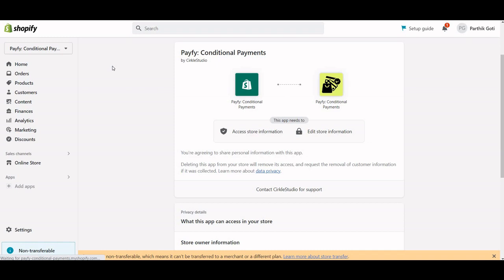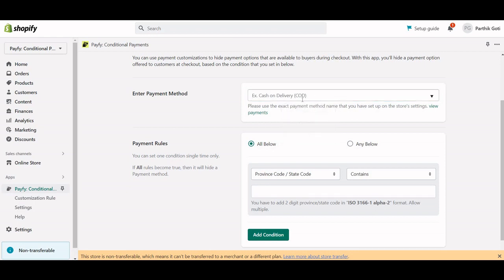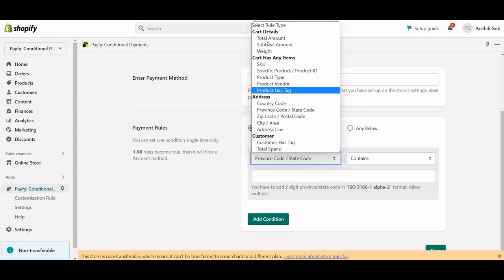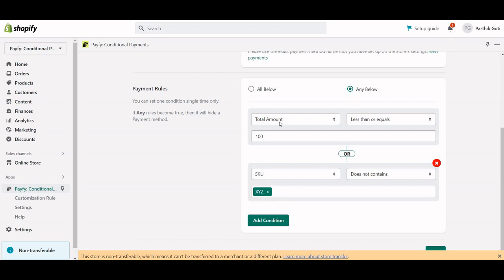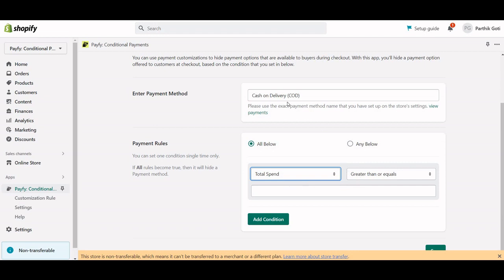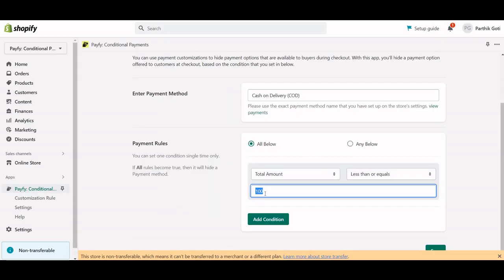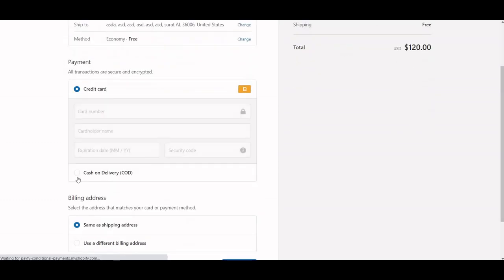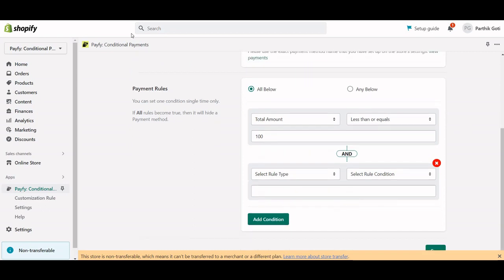Payfy: Conditional Payments | Hide your payment based on your requirement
Remove payment method based on the condition on Shopify checkout page. This app allow you to hide the payment to buyers during checkout.

You can easily set the rule based on "Cart Details", "Cart Has any Items", "Address", & "Customers" with options contains or Does not contains. You can set the rule based on "All Below" or "Any Below".

- Hide payment methods for carts with totals above or below a given value
- Reorder payment methods according to merchant preference
- Hide payment methods based on customer tag or country